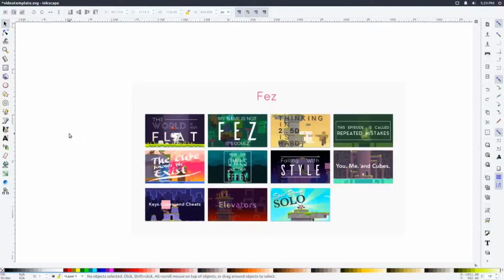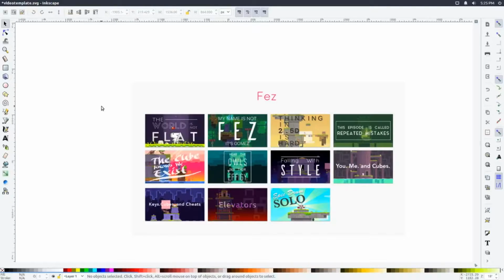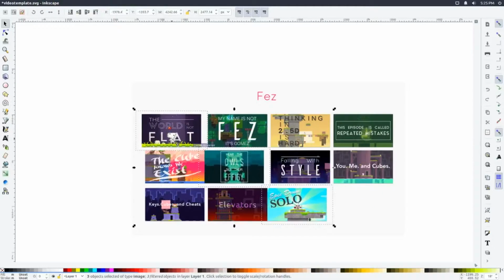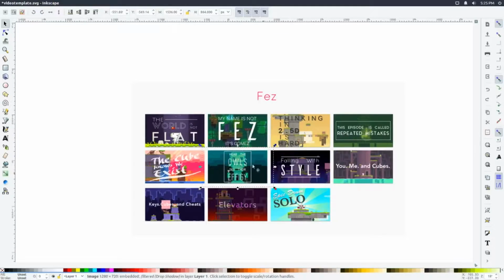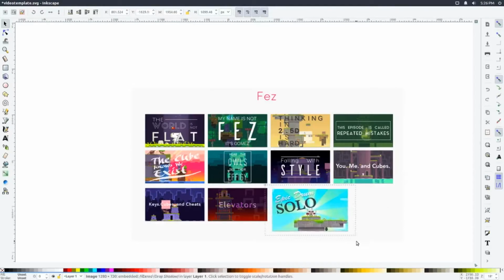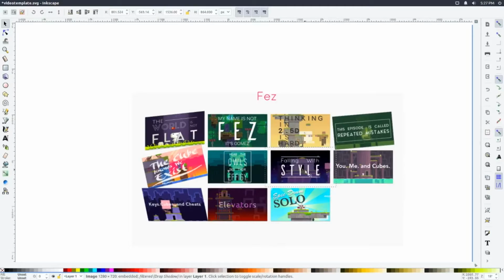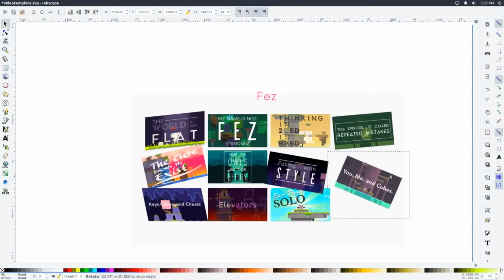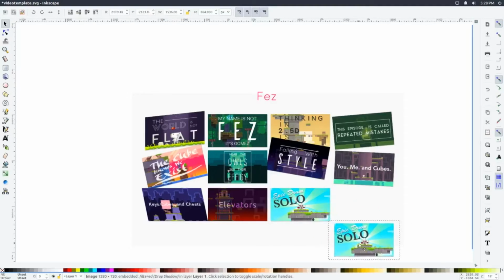Select & Transform Tool - Inkscape Tutorial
The select and transform tool is easily the most used tool in Inkscape. In this episode I will be showing the many ways you can use it to select, transform, scale, skew, move and copy objects.

Inkscape is a free vector image editor.